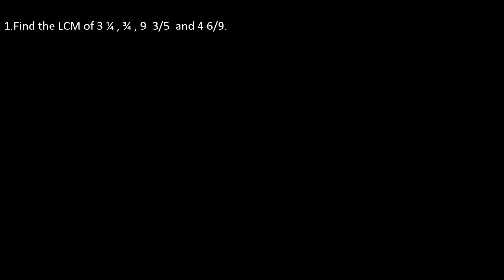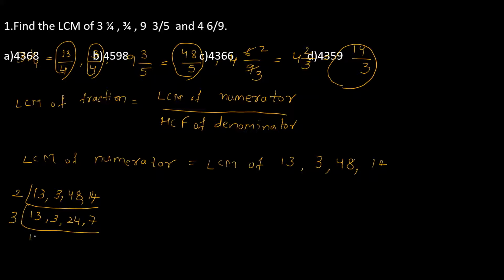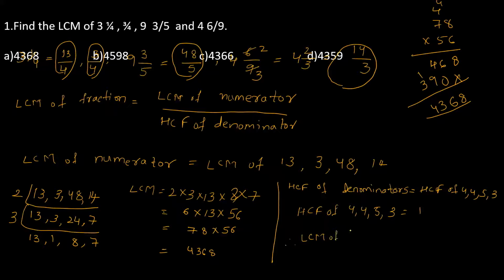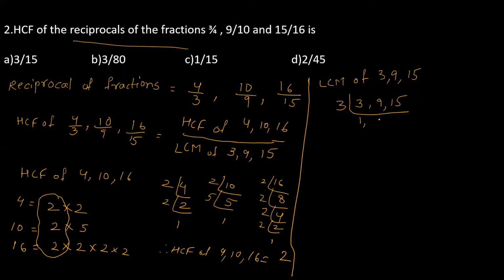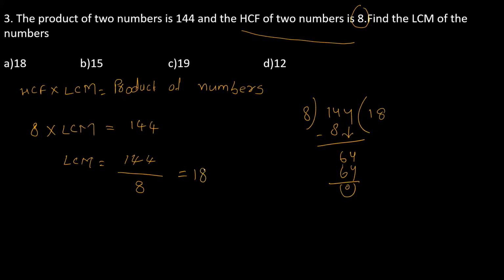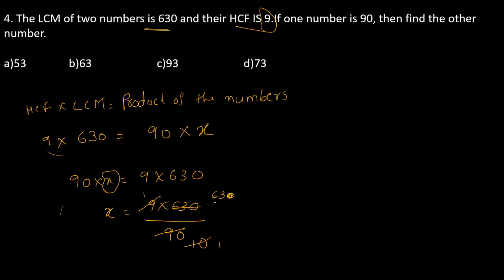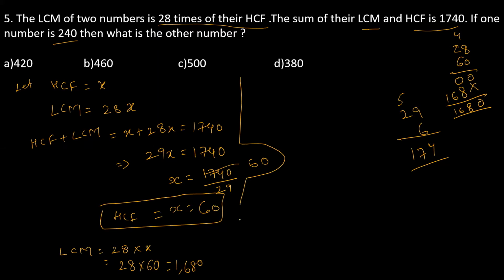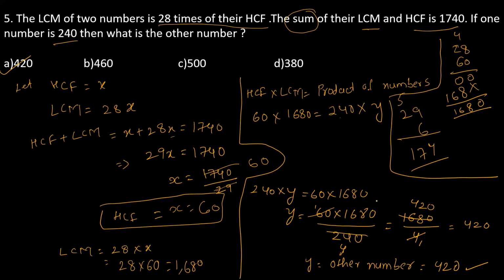Sainik School Entrance Exam I HCF&LCM Part5 I Mathematics I Grade5